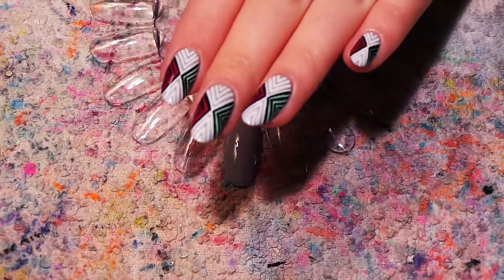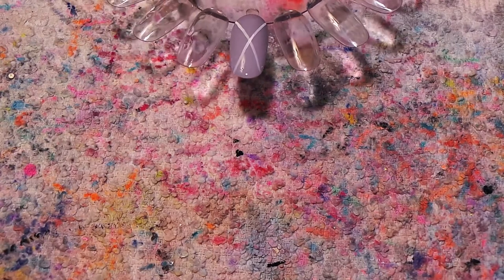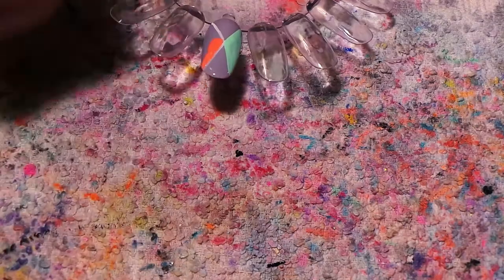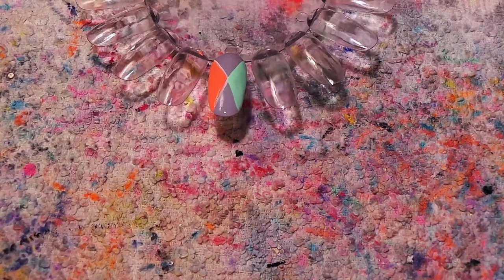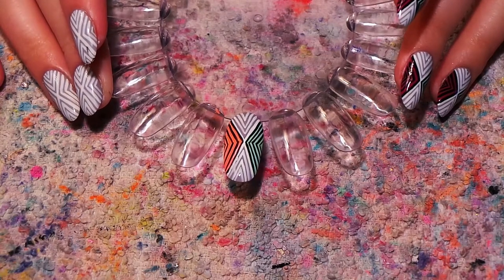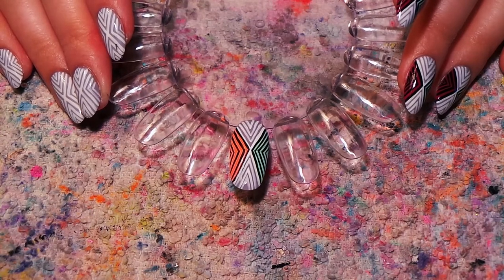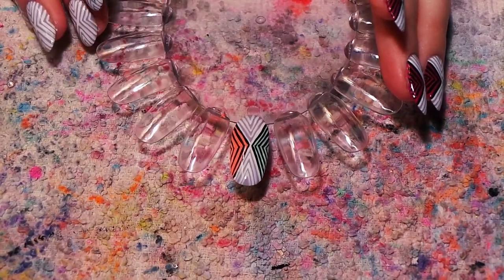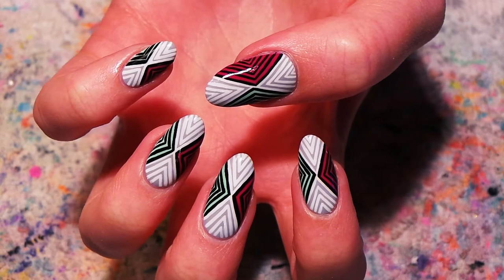AZTEC NAIL ART TUTORIAL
I know I covered the camera MOST of the time.